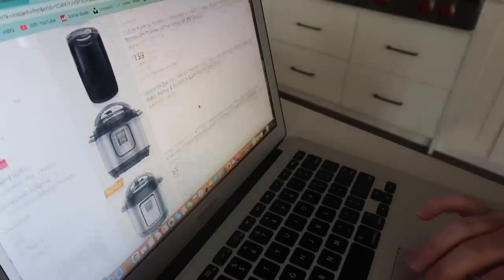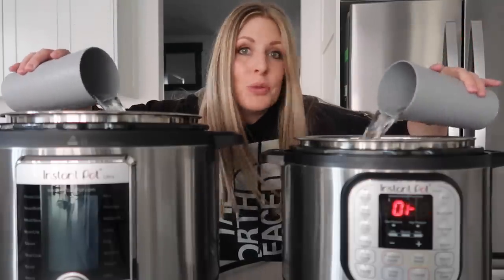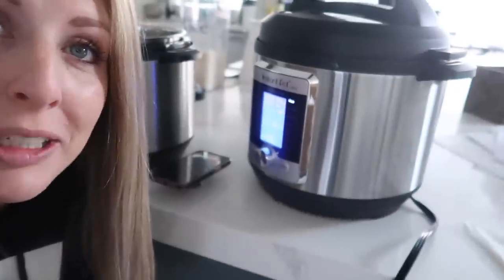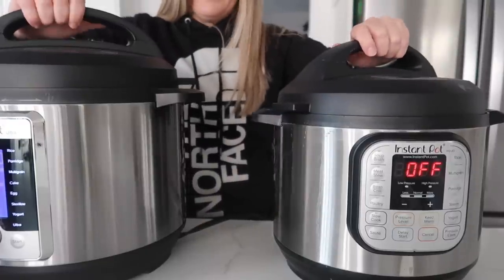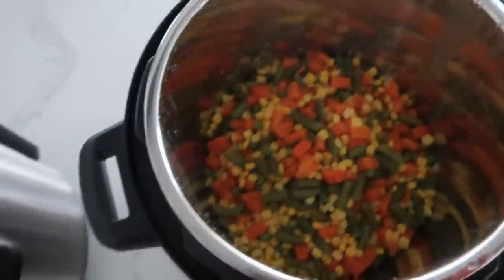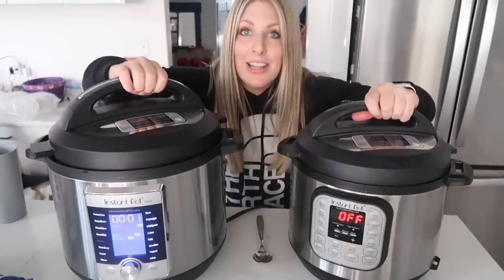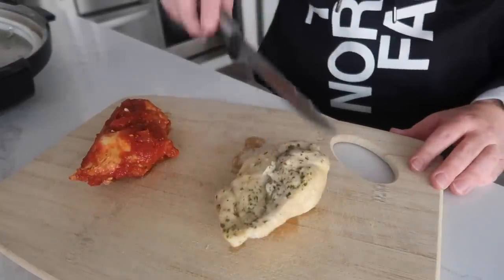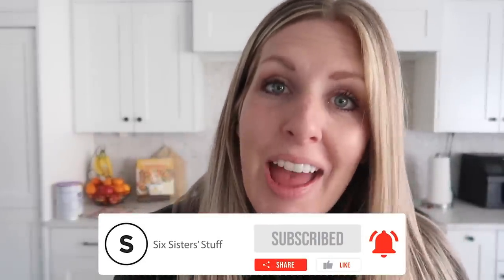I Bought the Most Expensive Instant Pot on Amazon! Is It Worth It?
My favorite IP is the IP Duo! (AKA Susan! ha ha) Find it

Curious how to cook the recipes that I made?

AND. a new one that will be apart of our Freezer meal Membership! It will be out on Thursday! You can also find the Membership by signing up for our Freezer Meal Guide

Timestamps:
0:00 Most Expensive Instant Pot on Amazon
0:04 Introduction of new Instant Pot
0:45 Making Rice in Duo and Ultra
1:58 Steaming Veggies
2:53 Cooking Freezer Meals
4:16 Cutting into Chicken
4:32 Overall Review